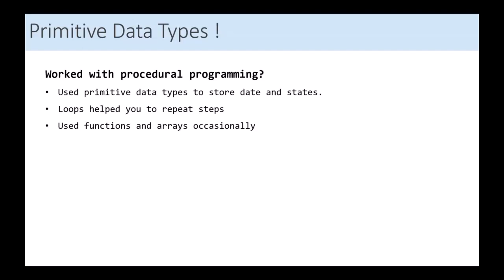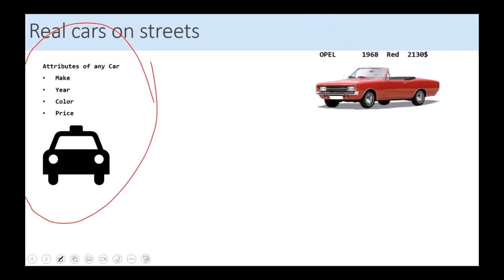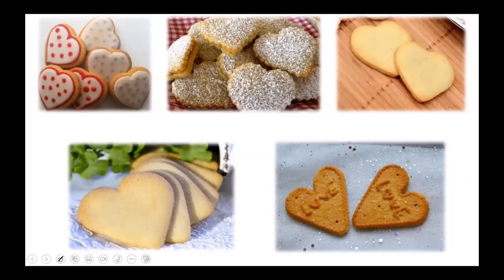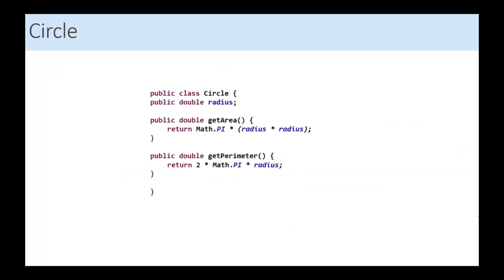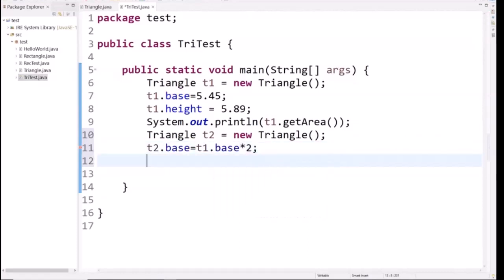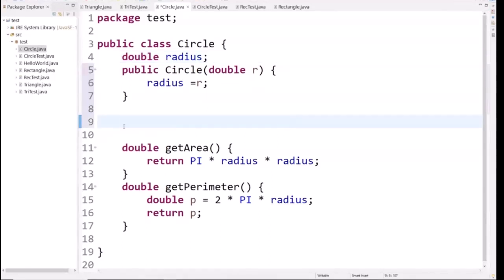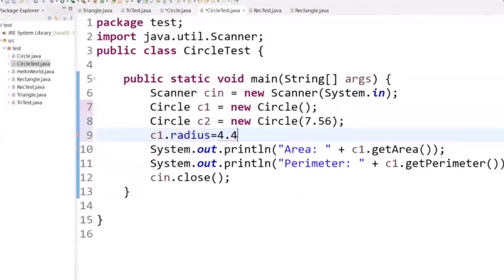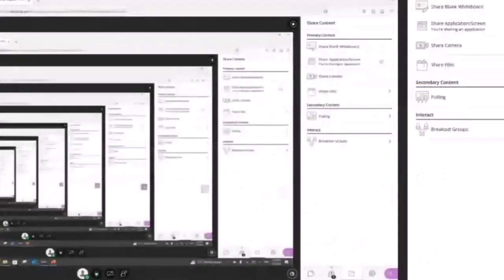Lecture-01 Why Objects? Plus Basic Class Examples - Java 2024 Class